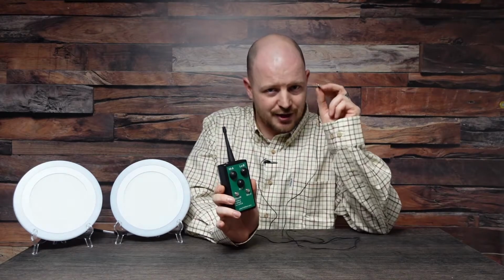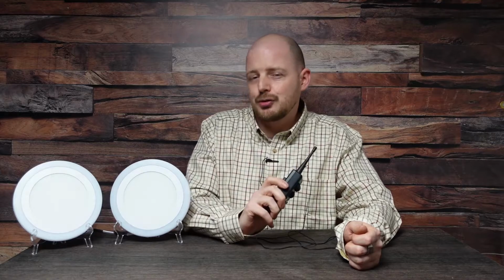FieldTech Systems TRAPLINK Wave, Mic enabled Skeet Clay Pigeon Trap release remote control.